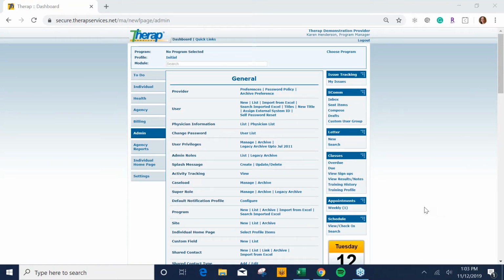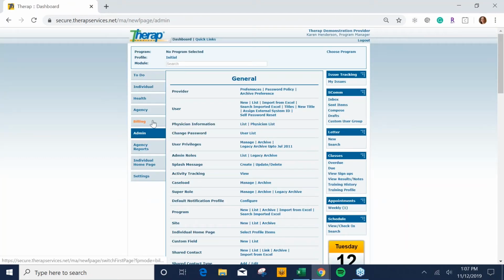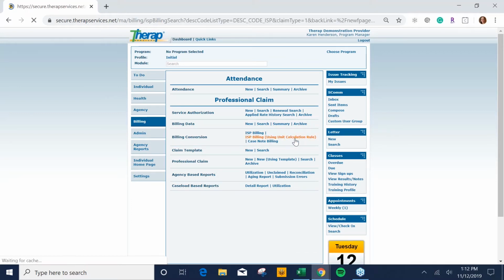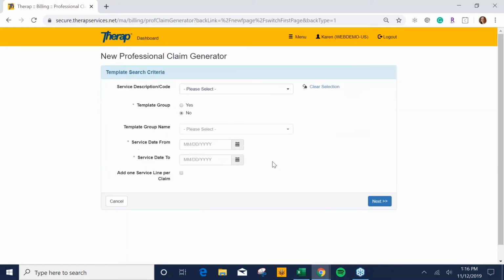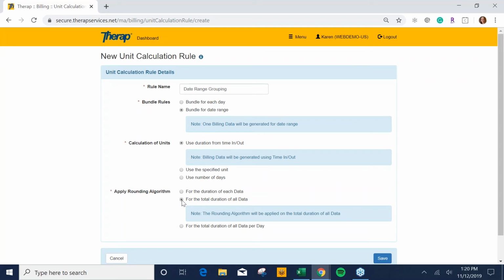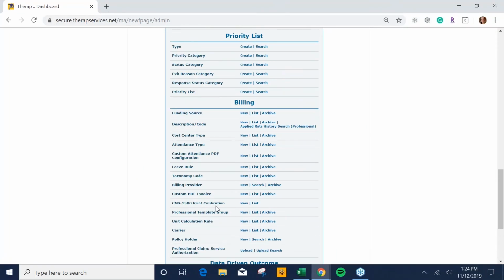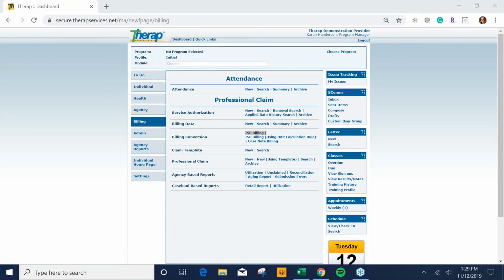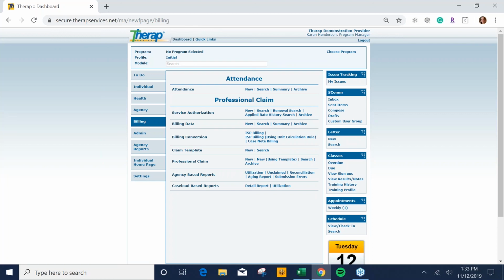Webinar: ISP Billing Unit Calculation Rule